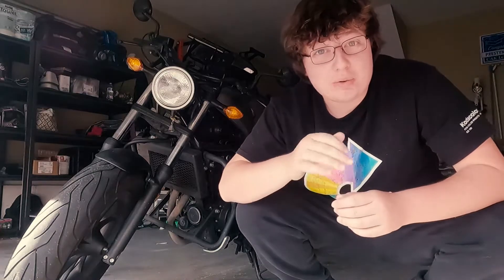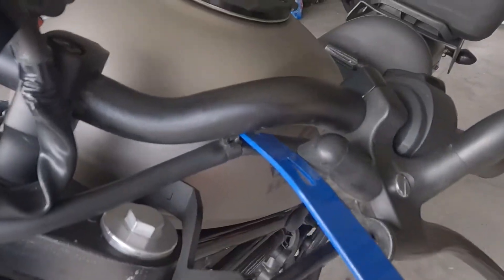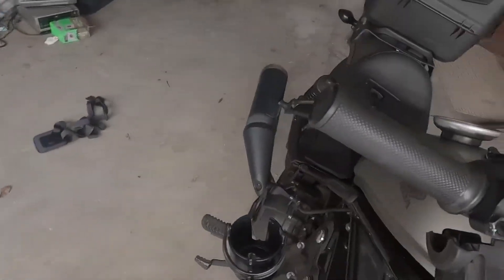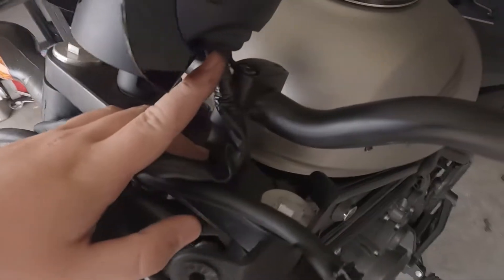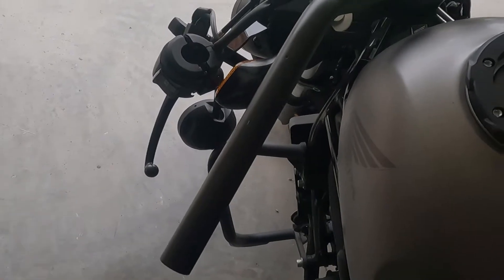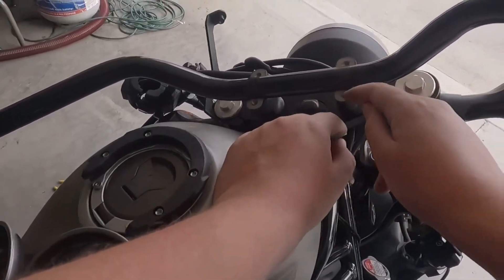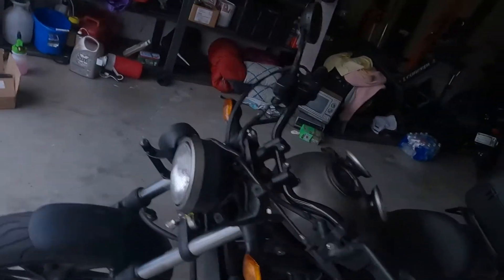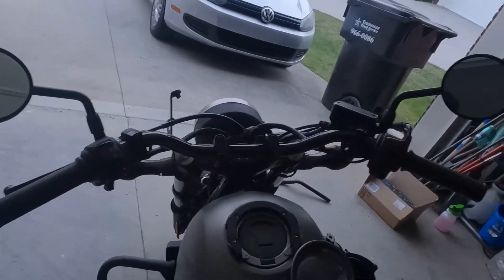Installing Kijima Handlebars | Rebel 500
I thought I had lost the files for this video but I managed to recover them :)
I wish I could've finished it but life happens lol
I will upload a video about my wreck in the coming weeks. The bike is fine and so am I.